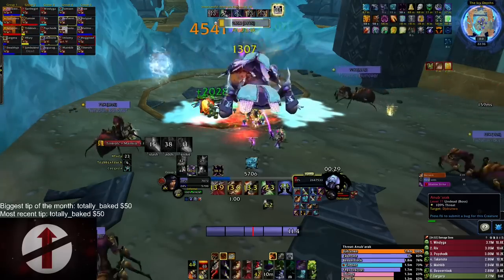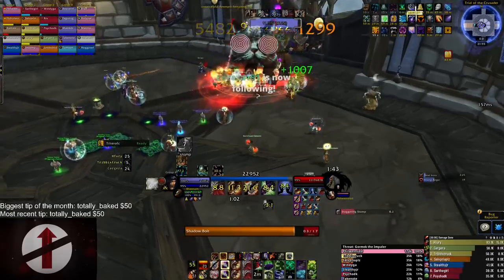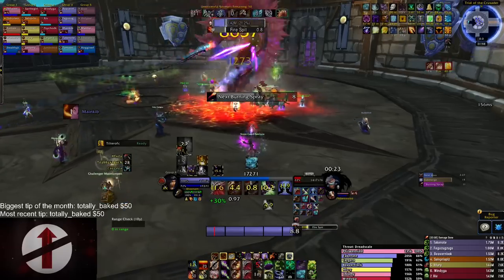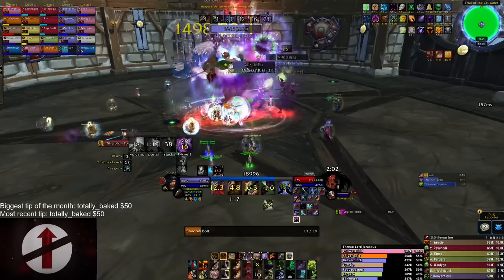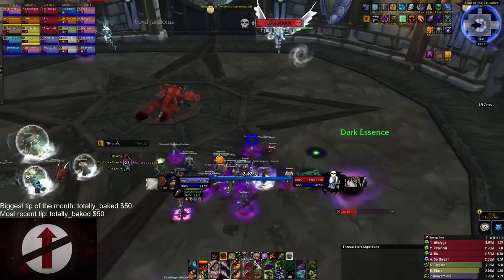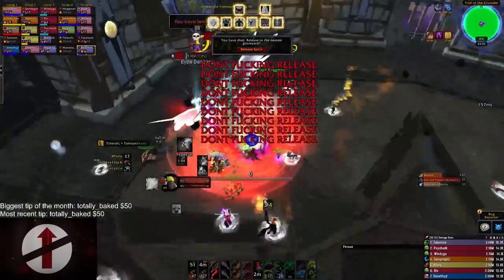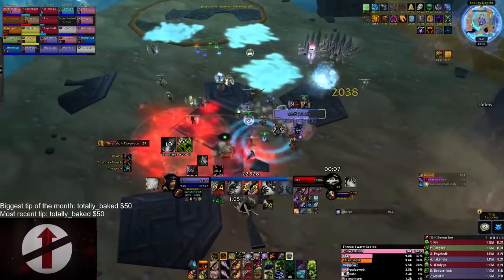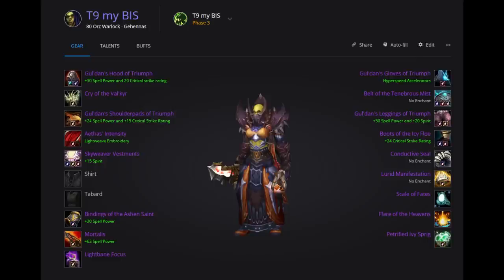Warlock Trial of the Grand Crusader tips and tricks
Hello everyone and welcome to my tips and tricks video for TOGC! The video includes a FAQ of  the most asked questions leading up to the launch,  tips and tricks and how I play on all bosses, bis list including what items I value the highest, hope you enjoy it!

Find all my WA's, my addon list and more here.

TOGC 50/50 attempt PTR log from my guild that also confirms the snapshot working on Twin Val’kyr:

Timestamps
00:00 Introduction
00:51 FAQ1
01:30 FAQ2
03:19 Northrend Beasts
10:11 Lord Jaraxxus
13:16 Faction Champions
16:01 Twin Val'kyr
20:11 Anub'Arak
23:30 Parsing rules
25:07 Mathematical BIS
26:13 My BIS
29:33 Items I would go for first
31:24 Outro